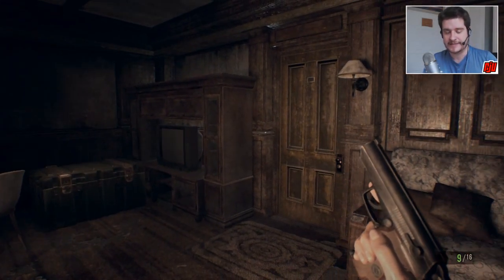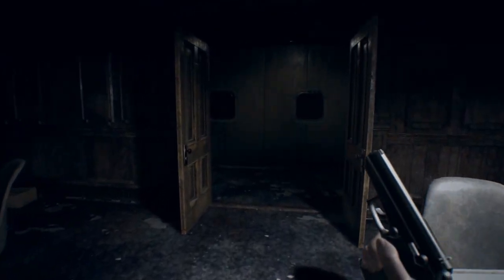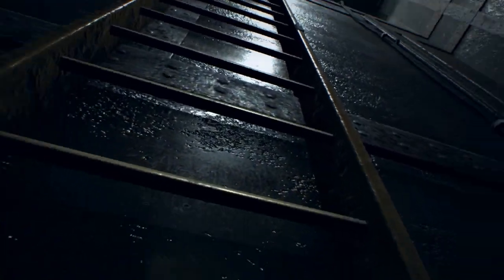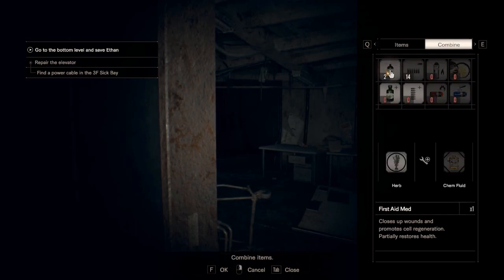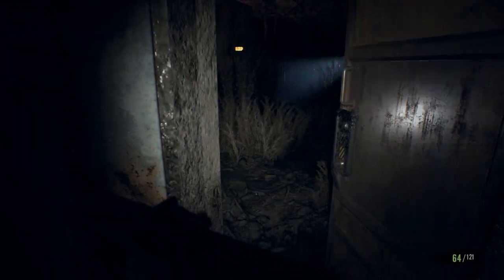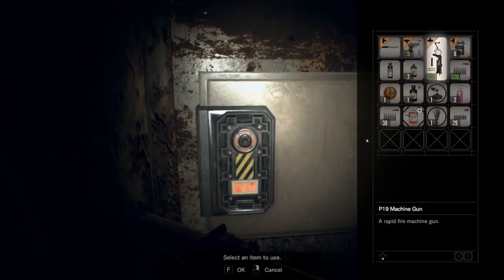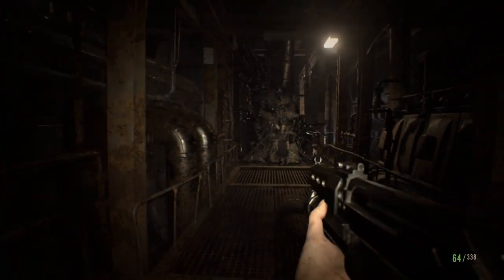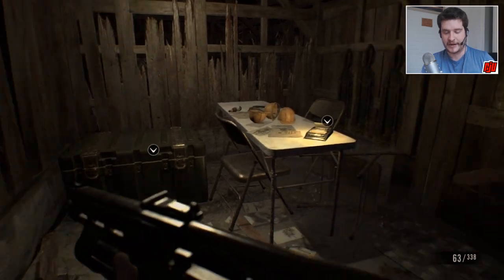Resident Evil 7 Biohazard Part 12 | Horror Game Let's Play | PC Gameplay Walkthrough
Mia searches the ship to get the elevator working and find Ethan.

Resident Evil 7 biohazard is the next major entry in the renowned Resident Evil series and sets a new course for the franchise as it leverages its roots and opens the door to a truly terrifying horror experience. A dramatic new shift for the series to first person view in a photorealistic style powered by Capcom’s new RE Engine, Resident Evil 7 delivers an unprecedented level of immersion that brings the thrilling horror up close and personal.

Set in modern day rural America and taking place after the dramatic events of Resident Evil® 6, players experience the terror directly from the first person perspective. Resident Evil 7 embodies the series’ signature gameplay elements of exploration and tense atmosphere that first coined “survival horror” some twenty years ago; meanwhile, a complete refresh of gameplay systems simultaneously propels the survival horror experience to the next level.